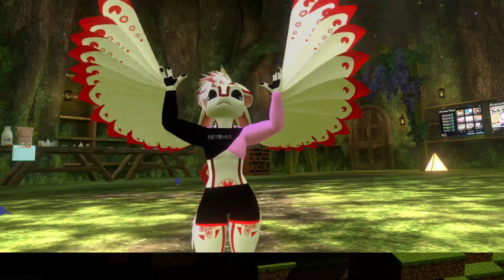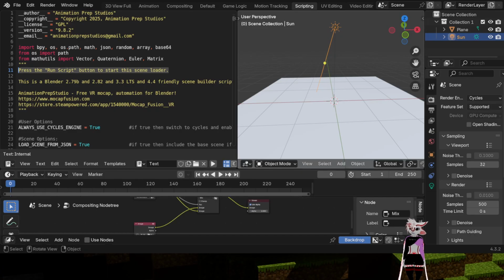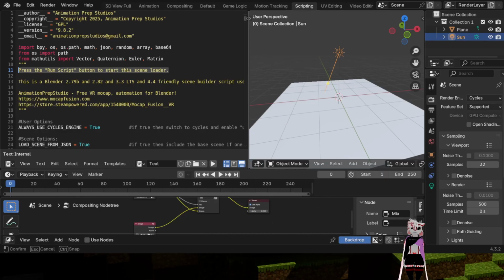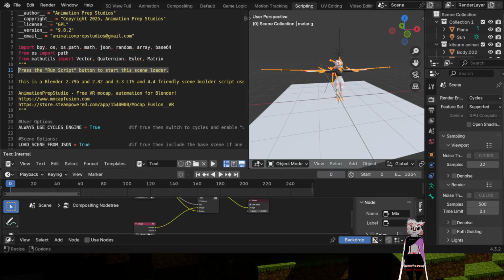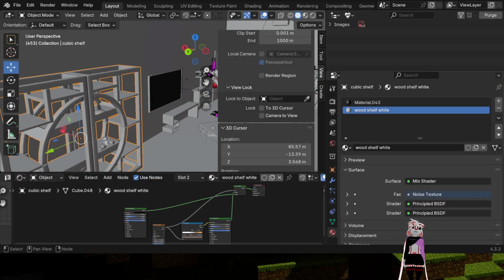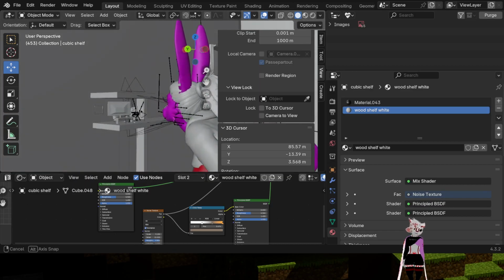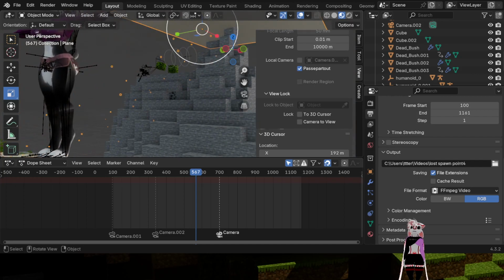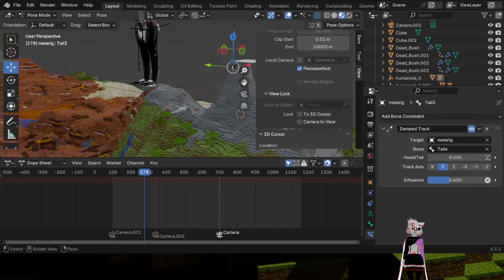How I use motion capture to make my animations (quick rundown)